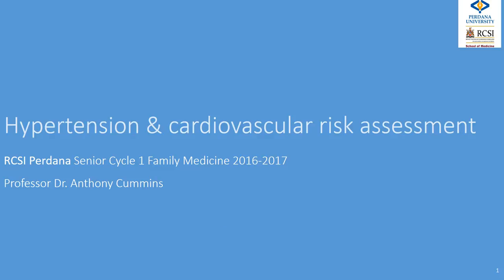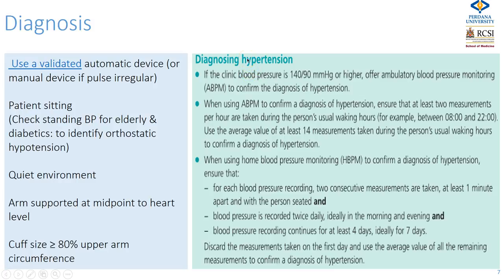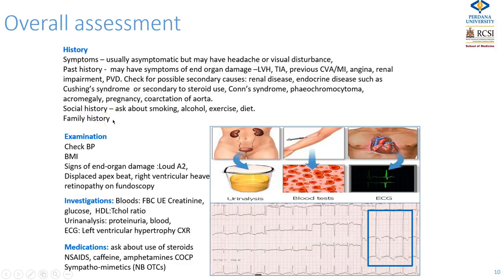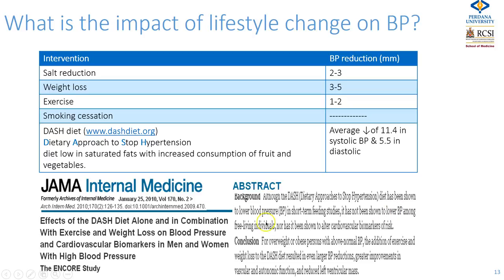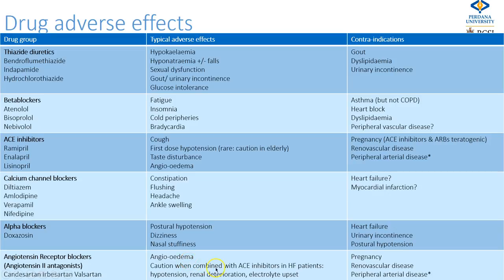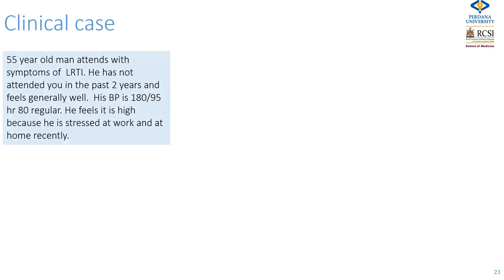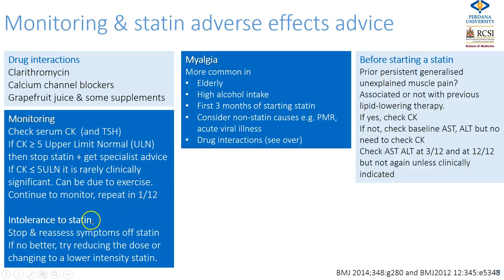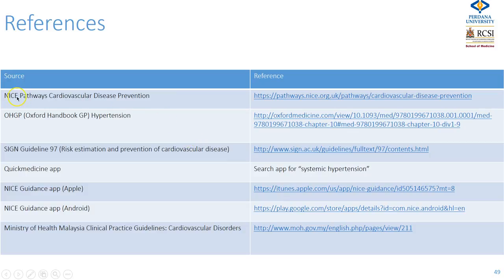HBP & CVS risk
An introduction to hypertension and cardiovascular risk assessment for undergraduate medical students at RCSI Perdana Department of Family Medicine Dept of Family Medicine.